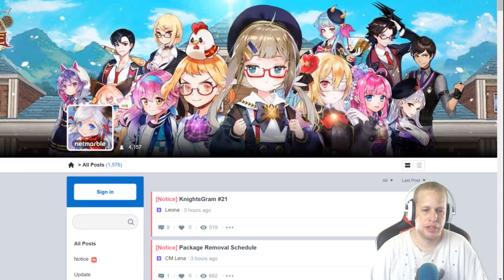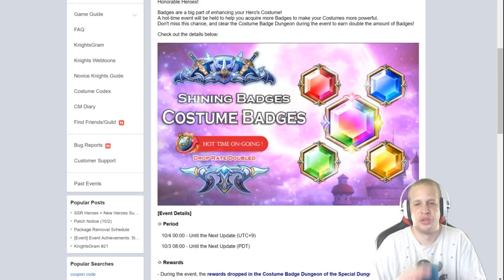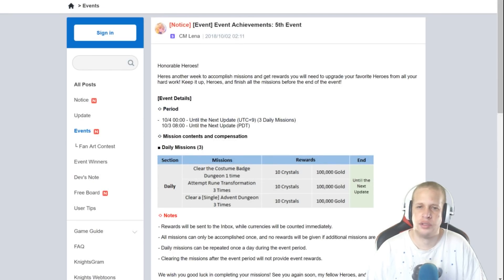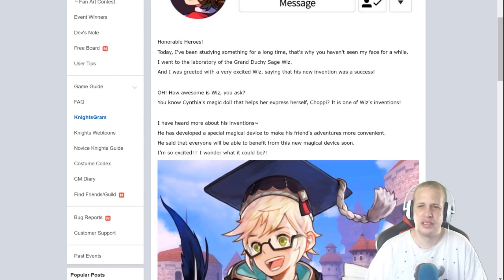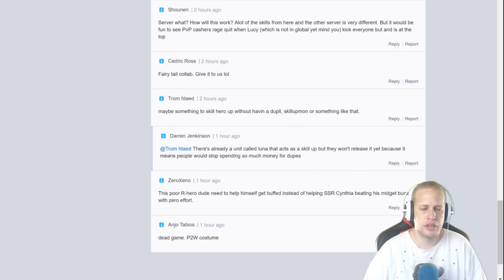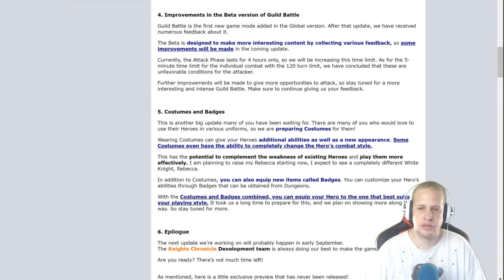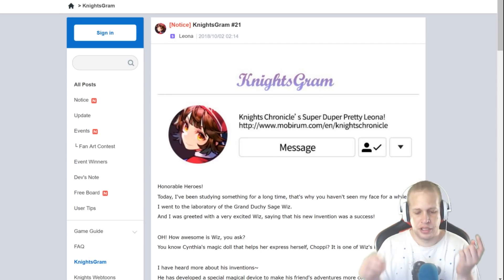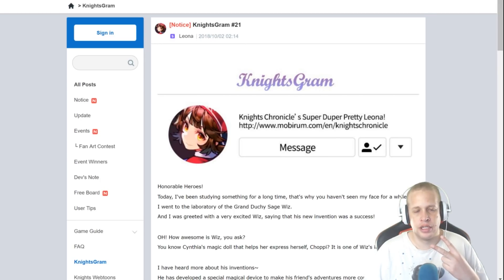Knights Chronicle "Patch" Preview 10/02/2018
where I stream most afternoons and evenings PST